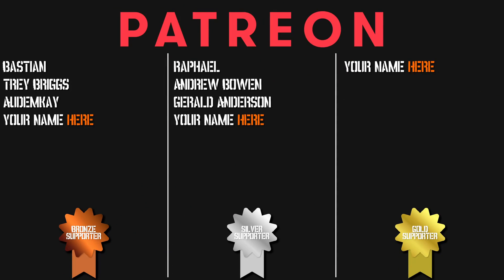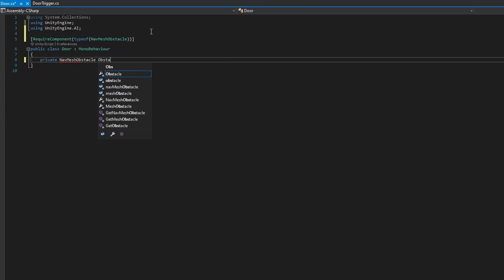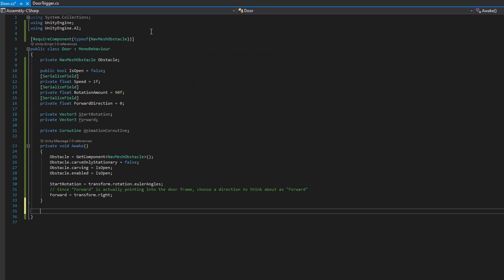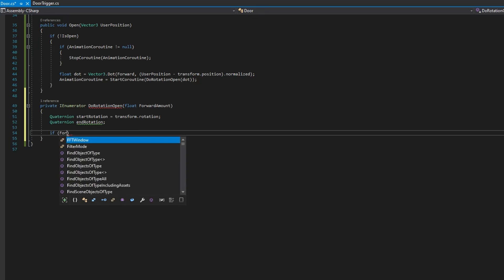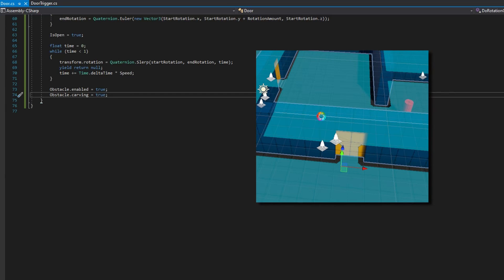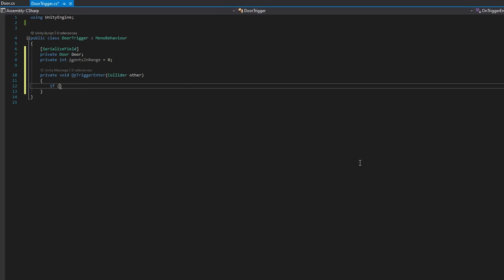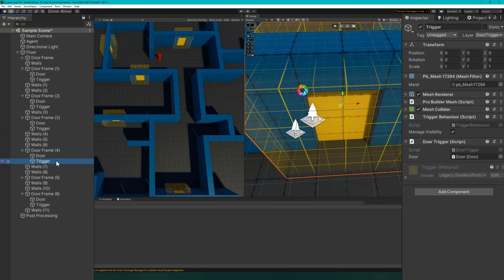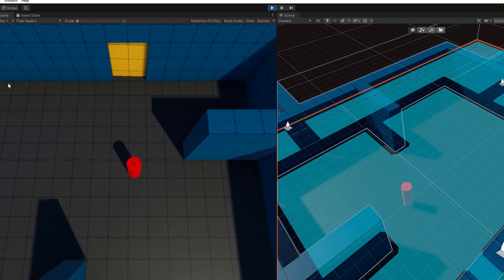Door-Opening AI | AI Series Part 36 | Unity Tutorial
Learn how to have your NavMeshAgents open doors! This week we'll use a similar concept to what was done in the Doors video and upgrade it so our NavMeshAgents can open doors too! Of course, you can also build on top of this logic to add conditions when the door should be locked and not open or require any other condition to be true before the door can be opened.

Chapters:
00:00 The AI Door Problem
01:11 Door & Navmesh Configuration
01:53 Door.cs - Opening and Closing
06:48 DoorTrigger.cs - Controlling When to Open and Close the Door
07:56 Hooking it up, Demo, and Final Thoughts